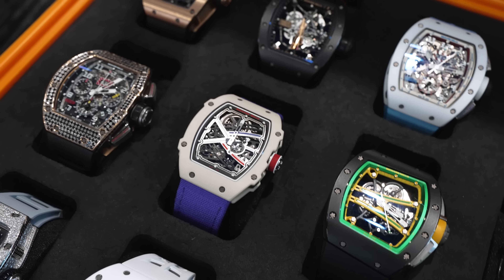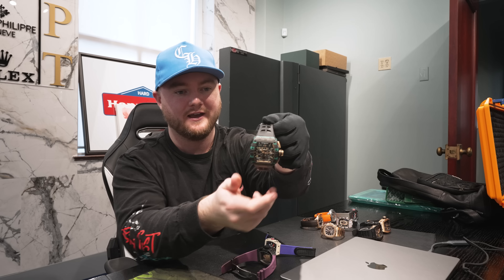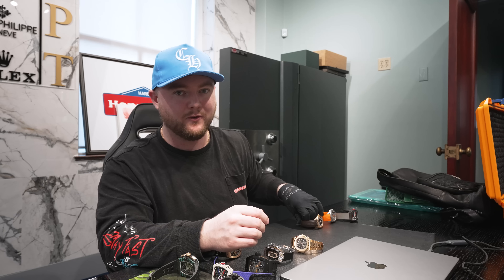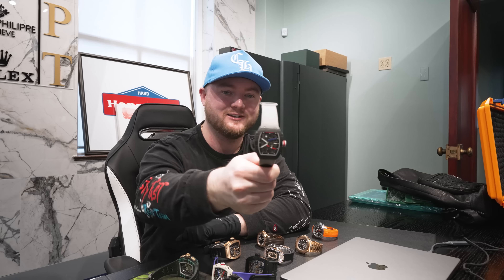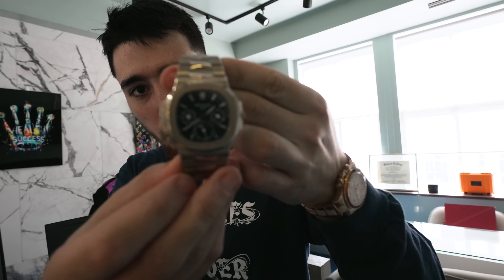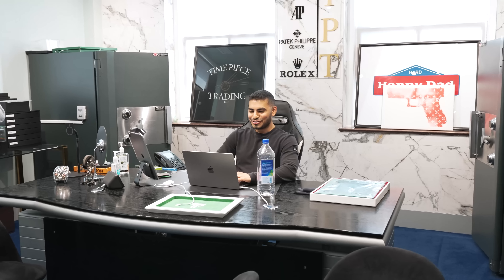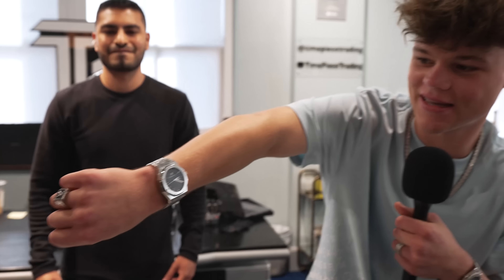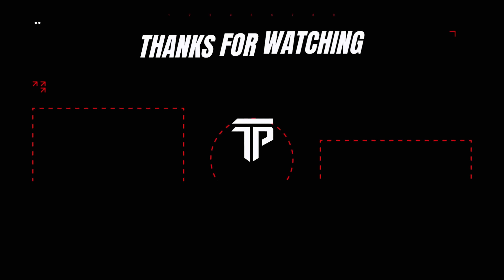Jack Doherty Buys His Dream Watch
What's up TPT Family! In this week's episode we update you on some of the new watches that came in this week. We also had an awesome time selling Jack Doherty his dream watch and we even made a funny skit with him! Enjoy the vlog!

Don't forget to check out Jack's YouTube Channel Here: @Jackdohertyy

Much love TPT Gang!!!

Videographer:
ENU

Sales Team:
NEEL

As watch traders, we at TPT are on top of the market everyday and pride ourselves in delivering the best experience and price point to our clients.

We have offices globally, with locations in Miami, Hong Kong, Dubai, and in the Caribbean.

We specialize and trade in mainly 4 brands: Richard Mille, Audemars Piguet, Patek Philippe and Rolex. Besides these brands, we are able to locate any piece with our extensive network and connections within the market.